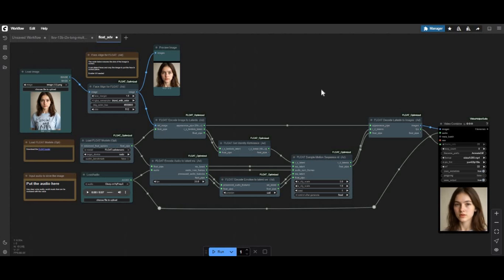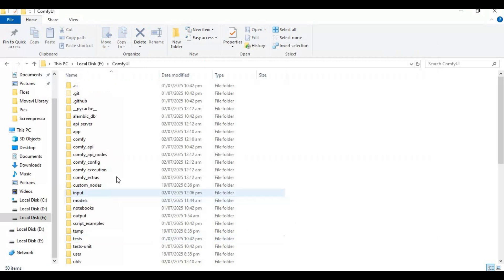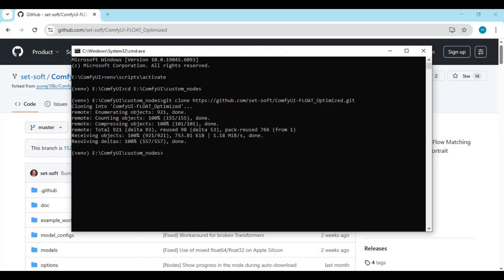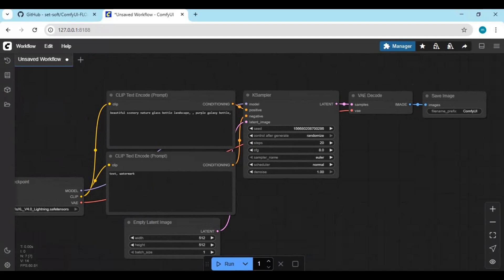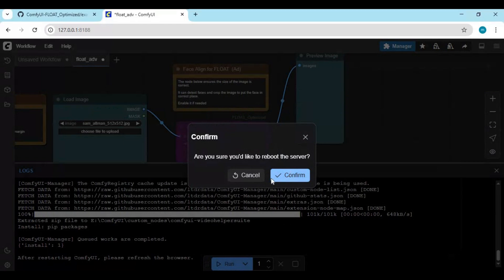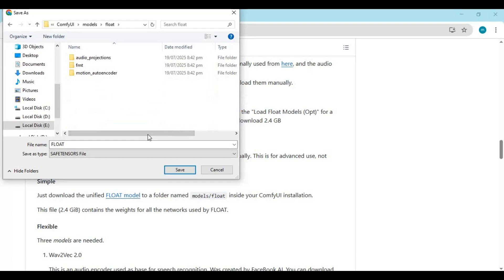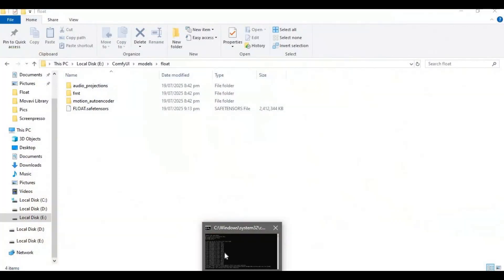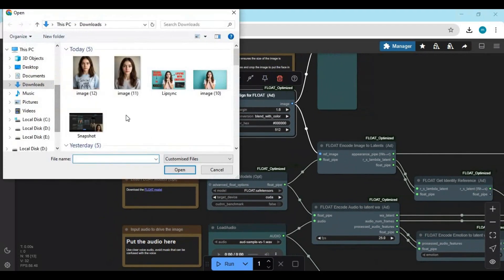"Best Talking Avatar Tool for Low-End PCs | Float Advance Lip Sync with Emotions (Only 1GB VRAM!)"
🔥 Float Advance is here! The best lip sync tool that works with just 1GB VRAM, bringing realistic talking avatars with emotions to life. Perfect for low-end PCs and local installation.

✅ Features:
✔ Lightweight – Only 1GB VRAM Required
✔ Talking Avatar with Emotions
✔ Local Installation Support
✔ Easy-to-use Interface

💻 Transform your images into realistic talking avatars with perfect lip sync – even on a low-end GPU!